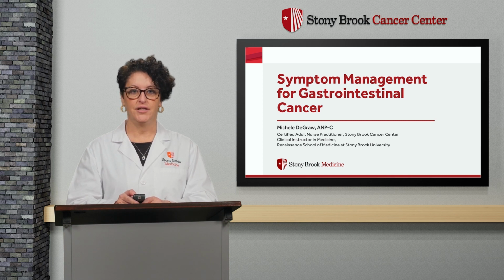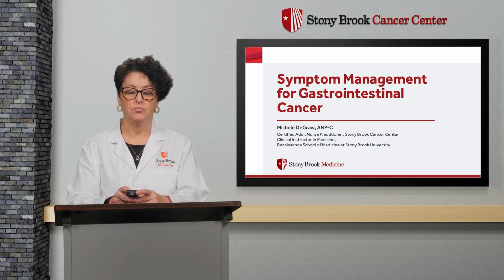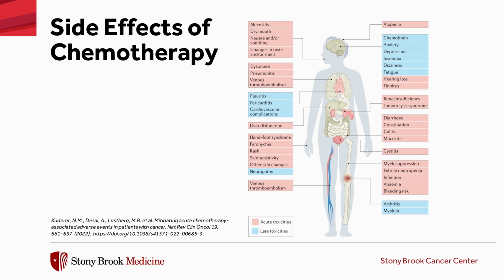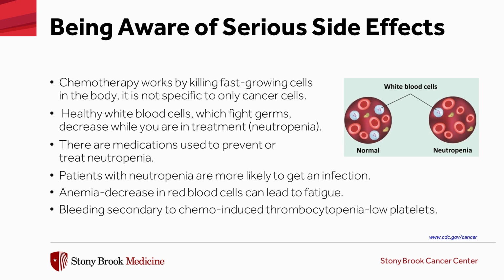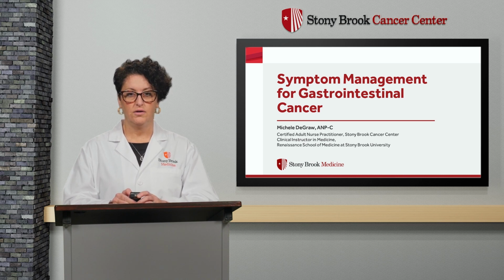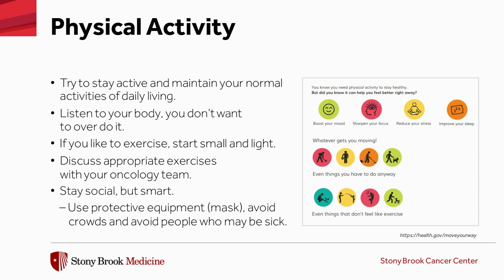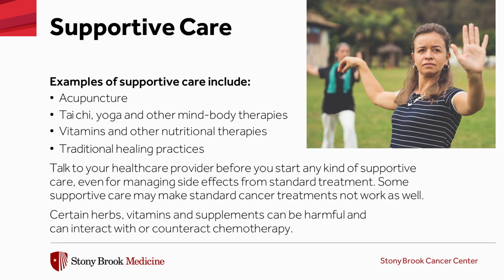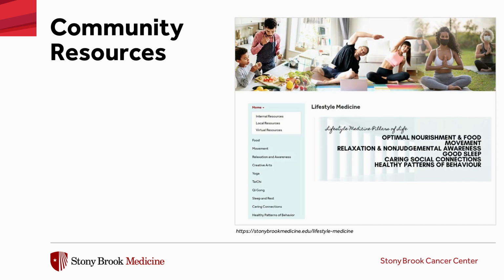CancerWise Smart Talk: Treating GI Cancer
Stony Brook Cancer Center's Michele DeGraw, ANP-C discusses side-effects of cancer treatment and tips for how to maintain a healthy lifestyle while being treated for gastrointestinal (GI) cancer.